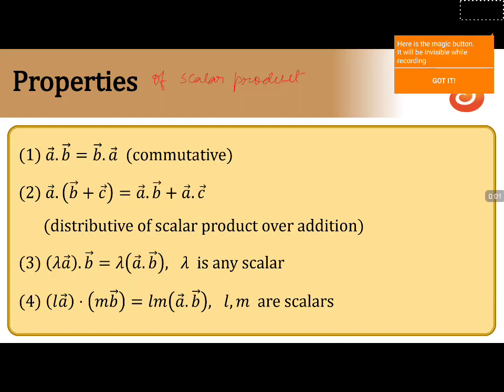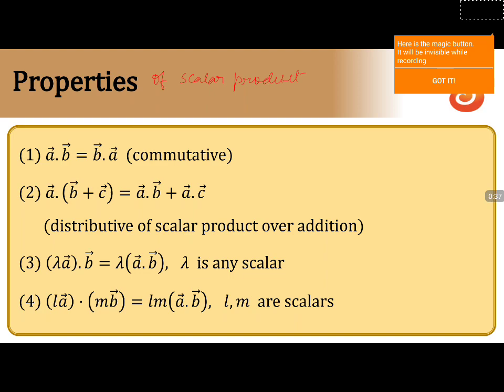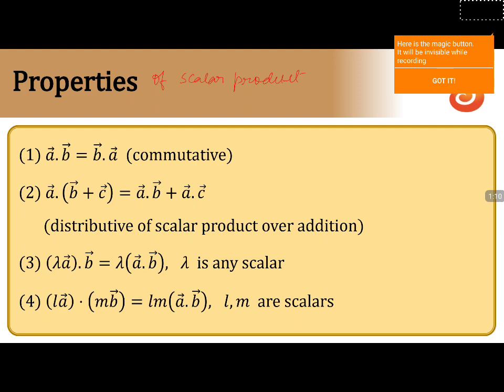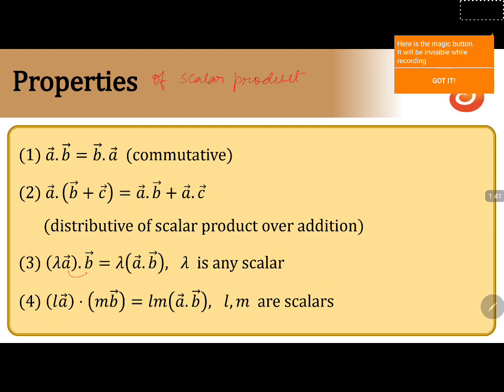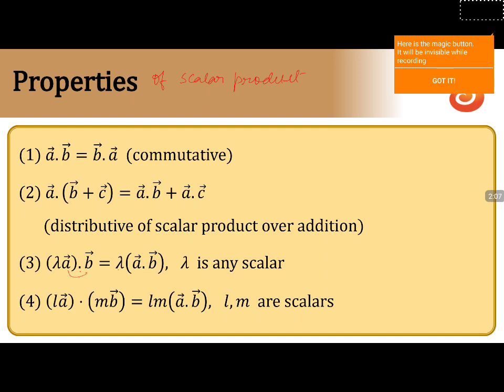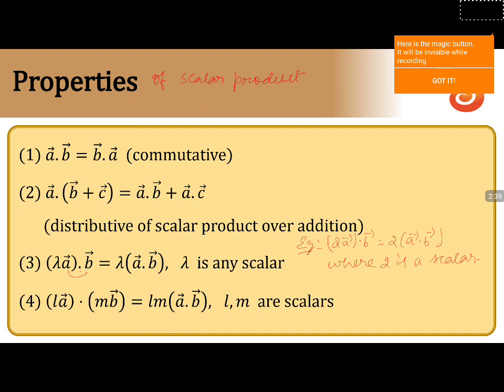PU 2 | KCET S2 | Maths | Vectors | Lecture 05 | Slide 12 | Properties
Welcome to Concept Videos for KCET! This slide will explain Vectors. We will focus on Properties. We are sure you will have an effective learning experience.